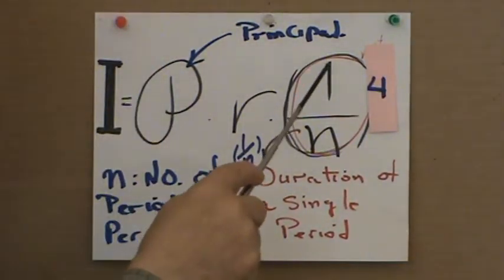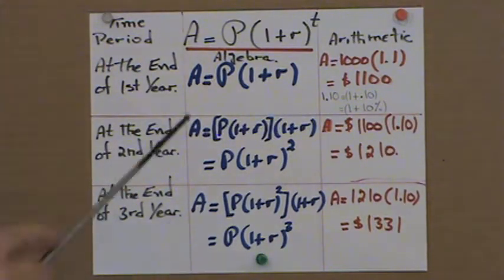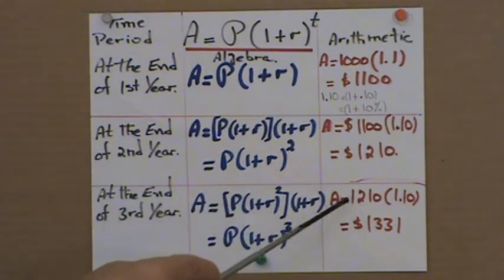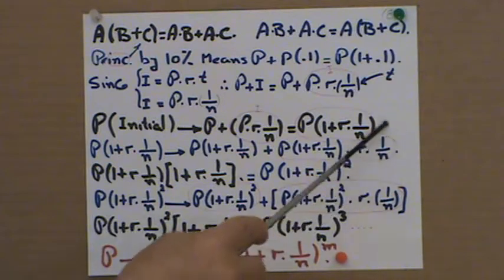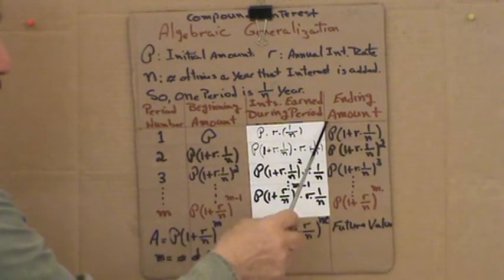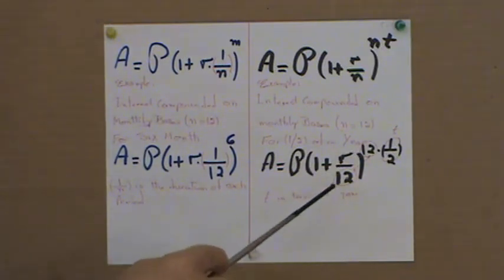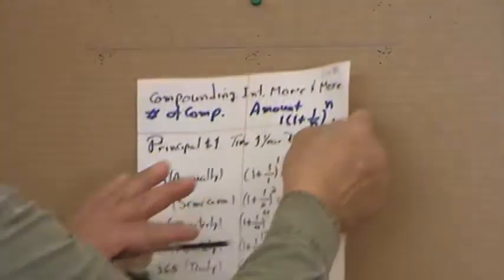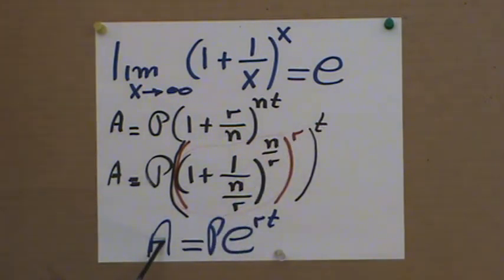Compound Interest (Easy)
Mathematical Concept of Compound Interest.